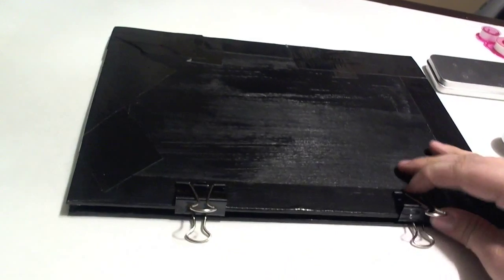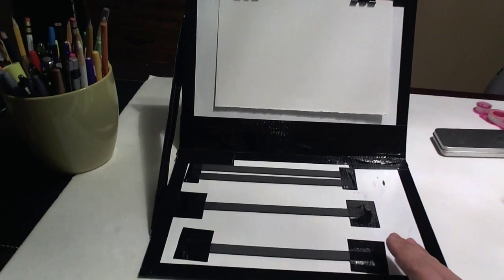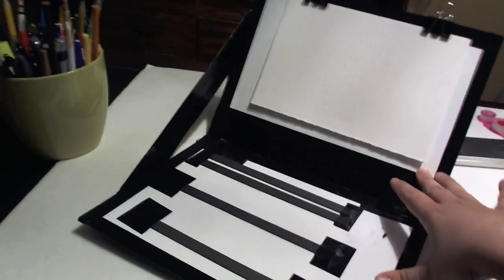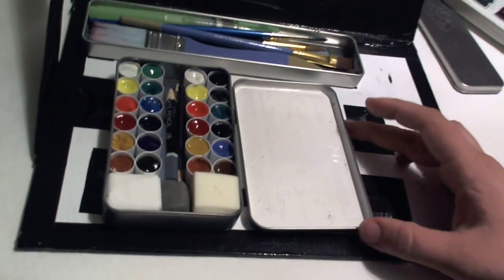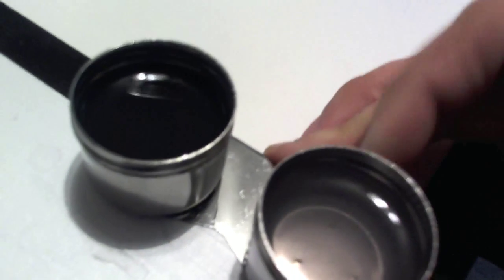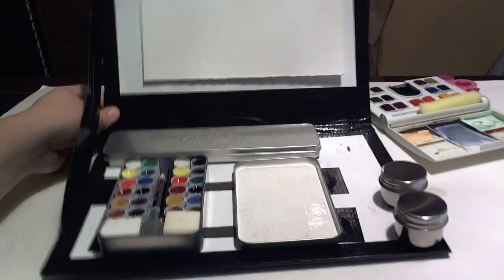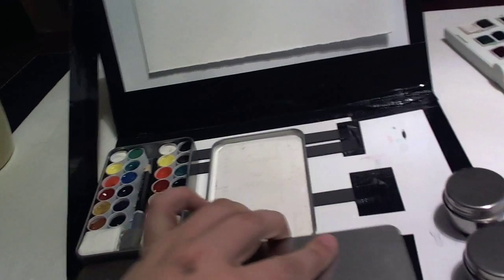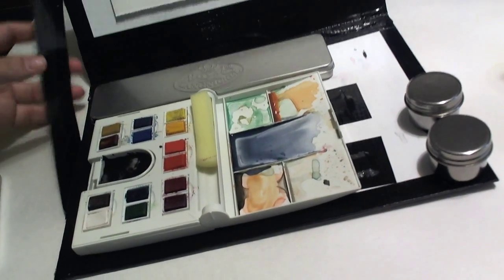DIY Travel Watercolor Easel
I made a watercolor easel or all kinds of art easel. hope you all enjoy